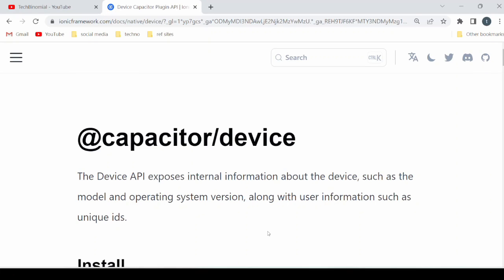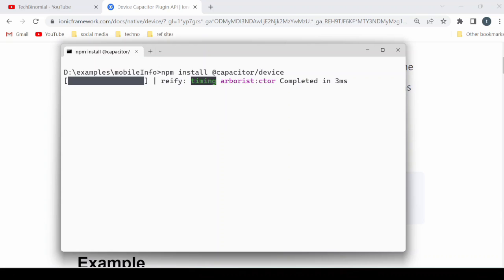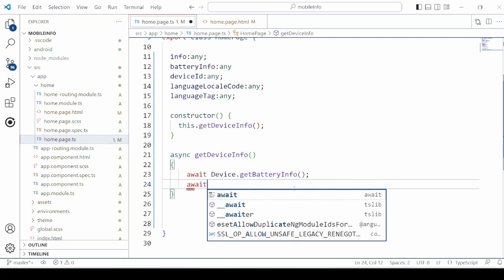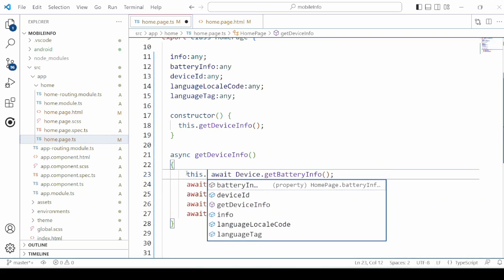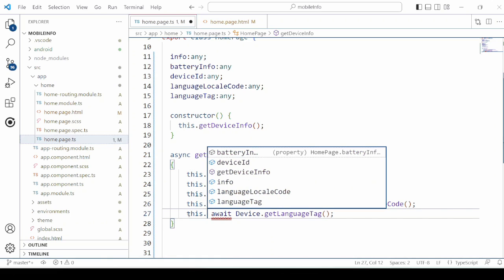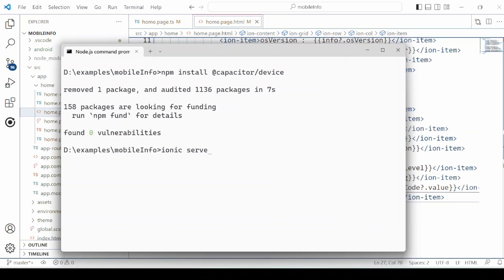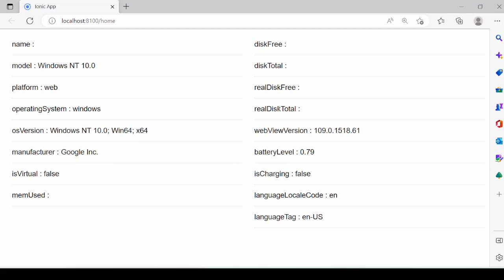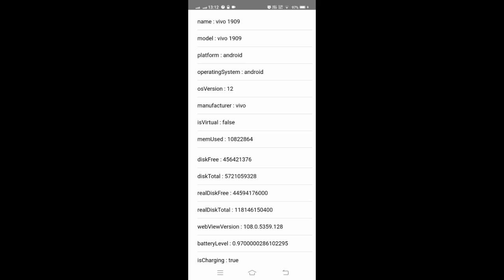Ionic Angular Device API : How to get mobile ID, model, OS version, memory and battery status